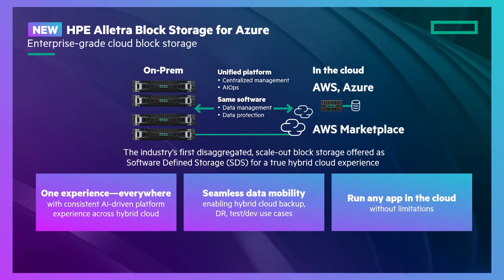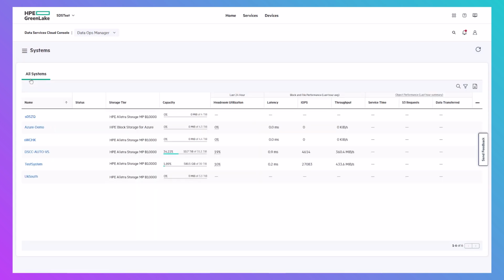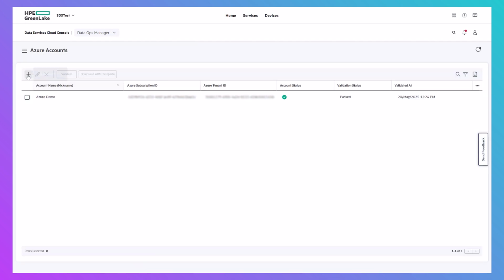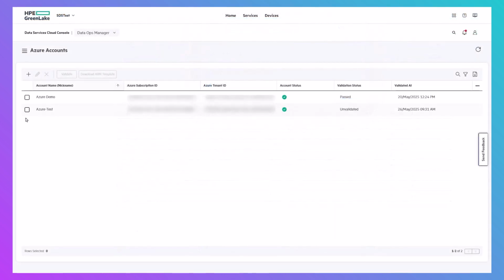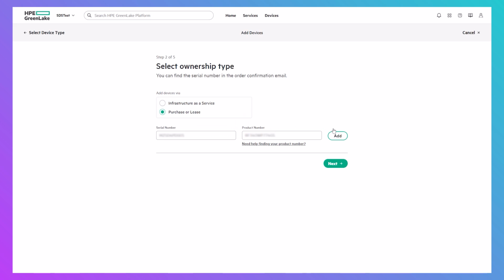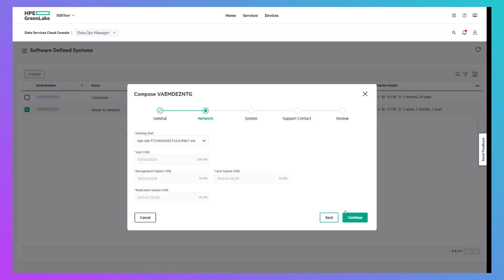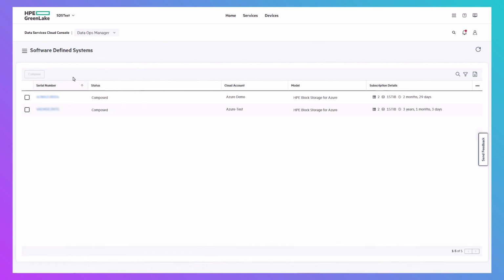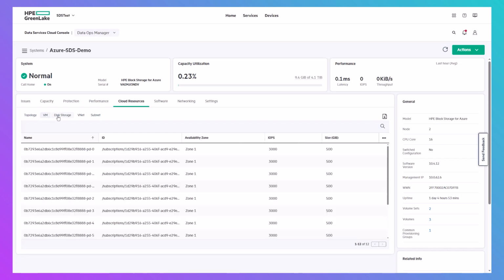HPE Alletra Block Storage for Azure_Deploying a system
In this video, Nancy Berliner demonstrates how to deploy an HPE Alletra Block Storage system for Azure.